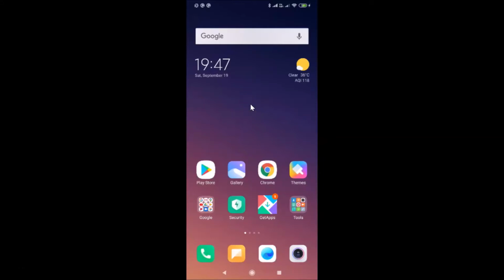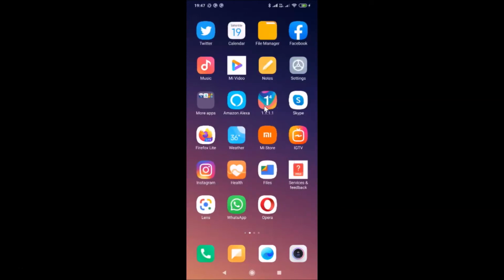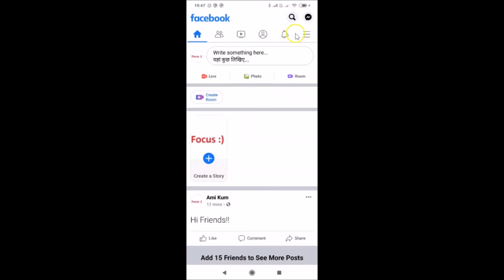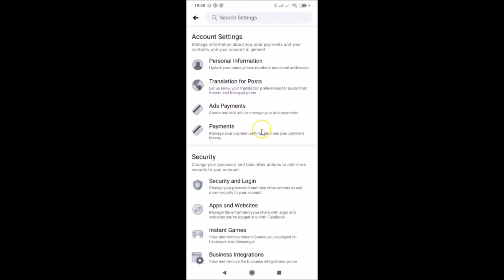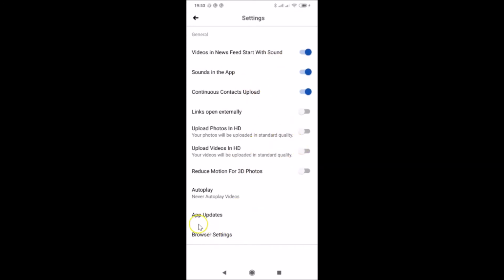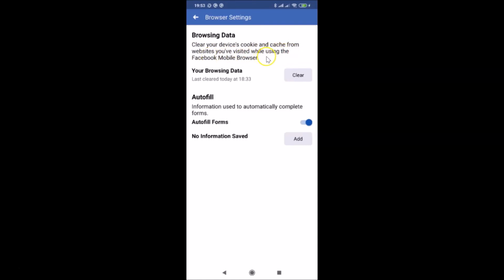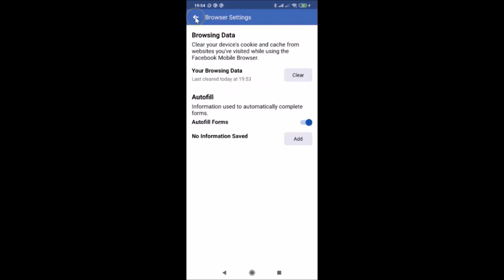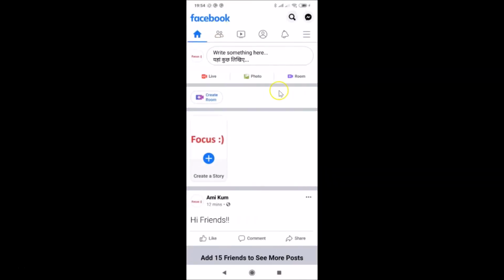How to Clear Your Browsing Data on Facebook App for Android?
Hi guys, In this Video, I will show you 'How to Clear Your Browsing Data on Facebook App for Android.'